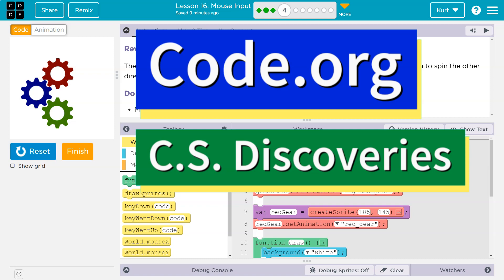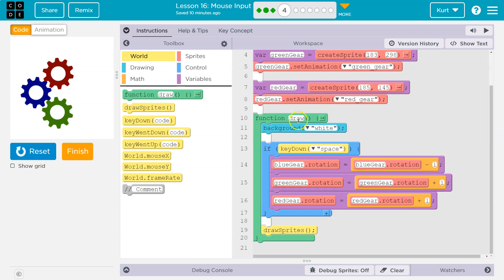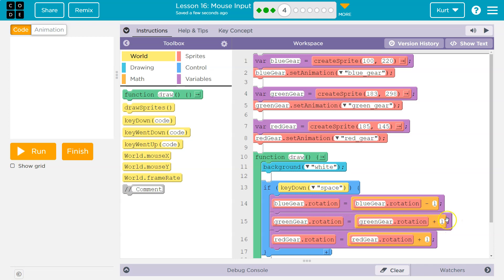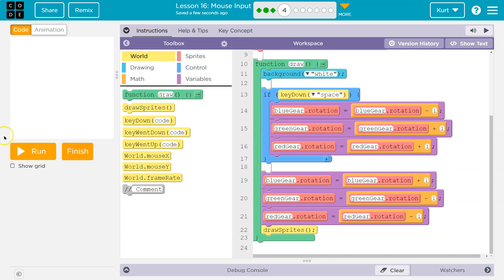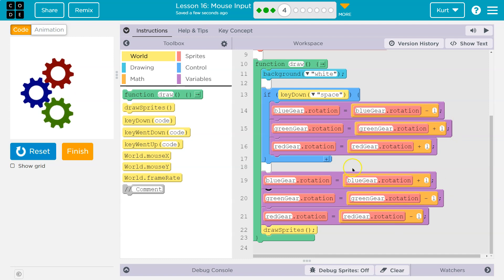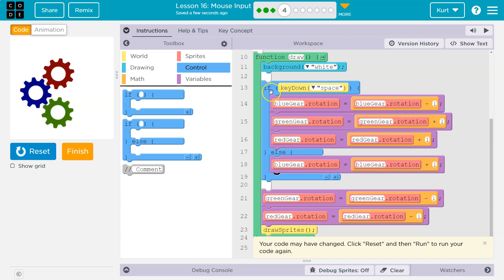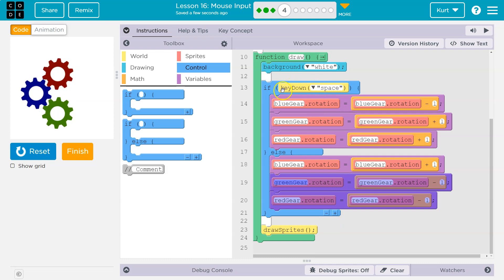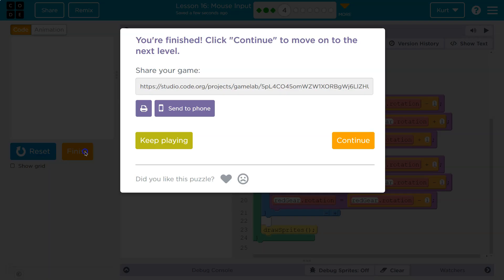Code.org Lesson 17.2 Mouse Input | Tutorial with Answers | C.S. Discoveries Unit 3